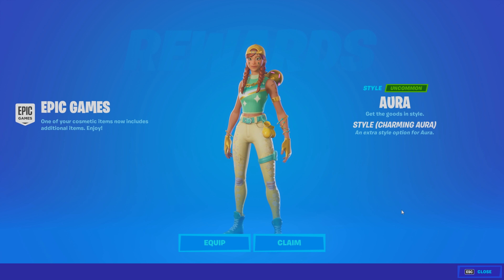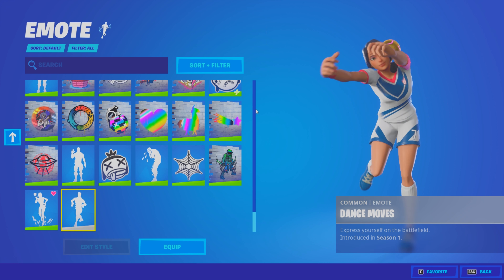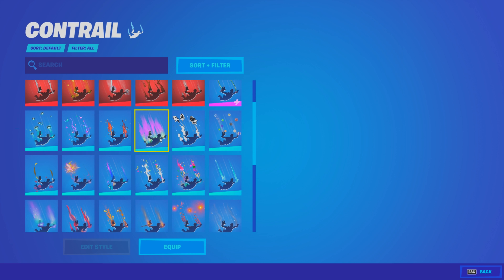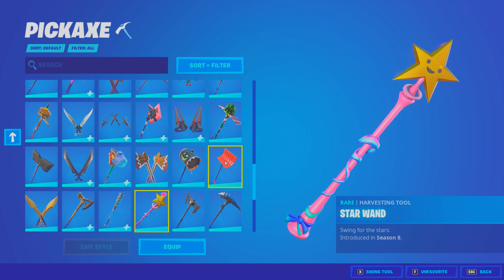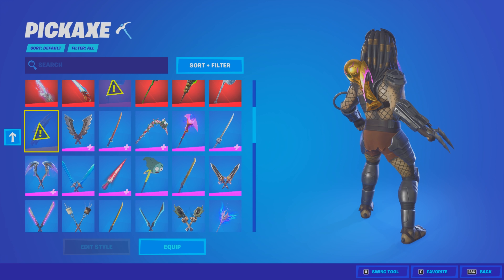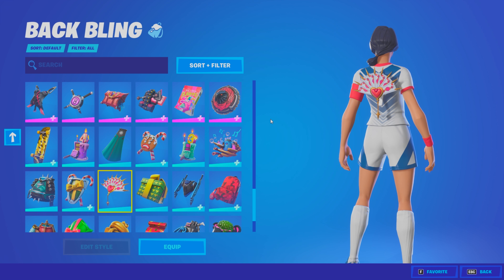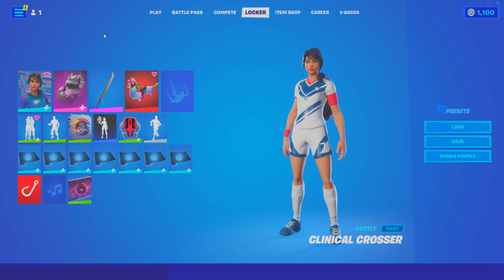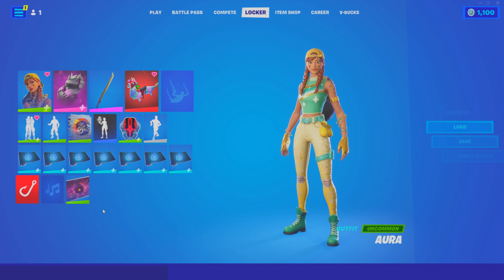TheClawClasher Locker Tour!!!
Hey guys I hope you are having a great day!!
Video Details.

Hey guys in this video I did a locker tour!!!
Products

Youtubers.

Discords-